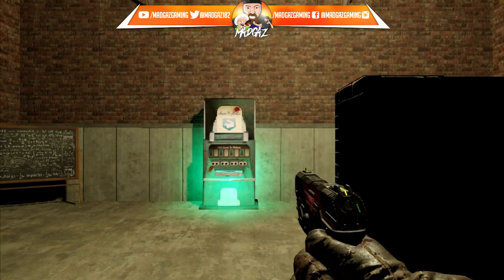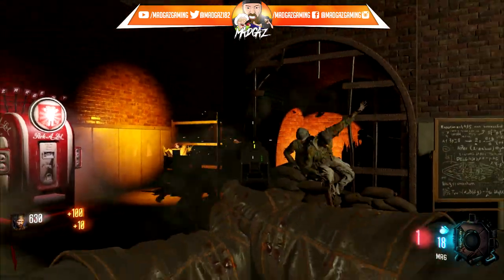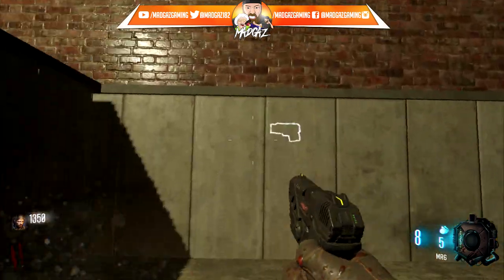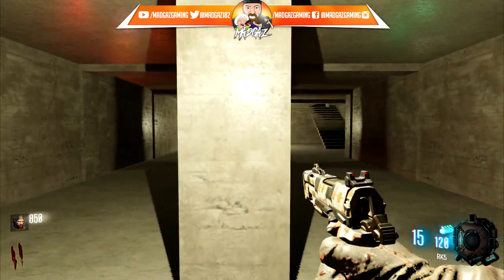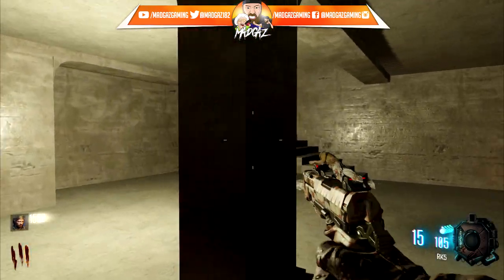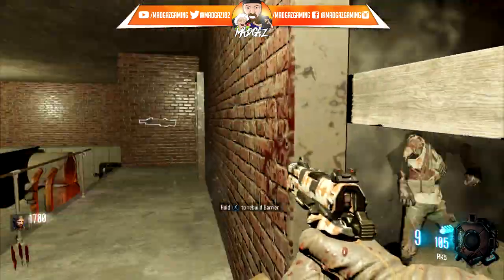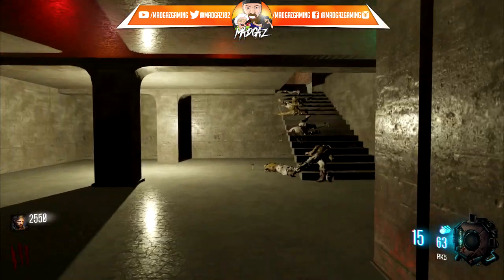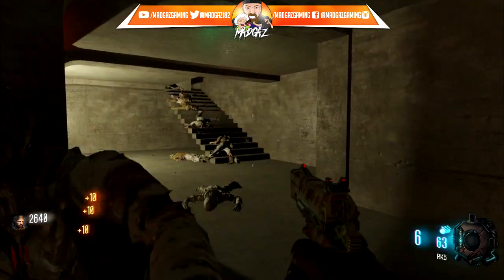BLACK OPS 3 MOD TOOLS, NEW POWER ROOM AREA, NACHT DER UNTOTEN REMAKE, NEW PERK MACHINES (BO3 MODS)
Another small update on my custom zombies map , this time i show off my new power room, what do you guys think of this??

Nacht Der Untoten REMAKE